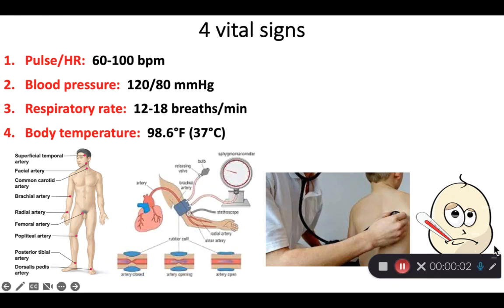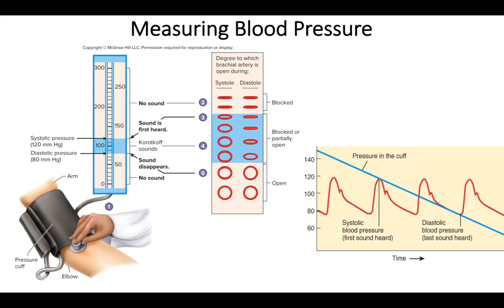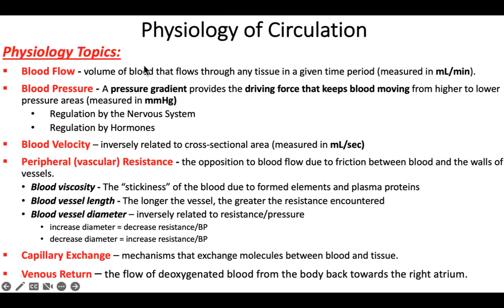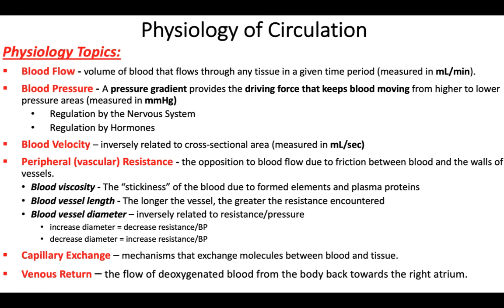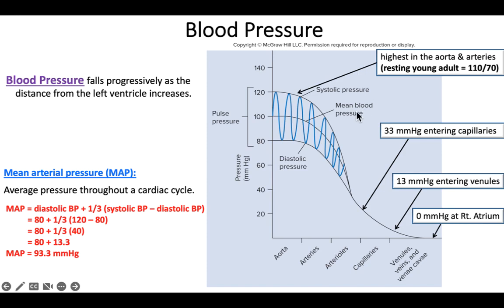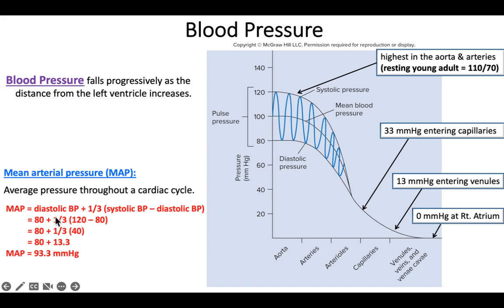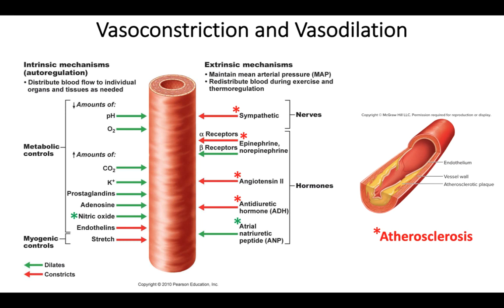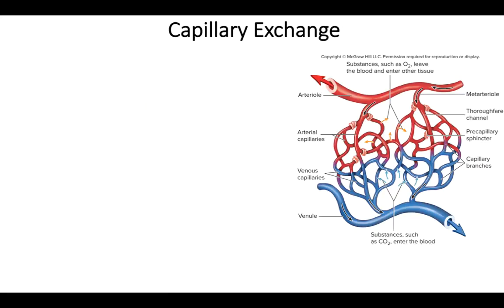Chapter 21 Blood Vessels Video 4